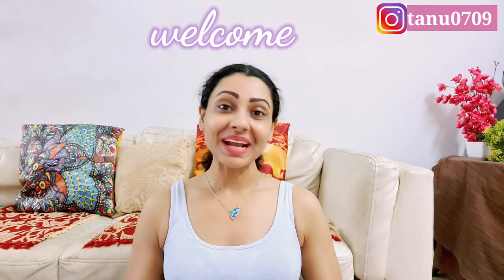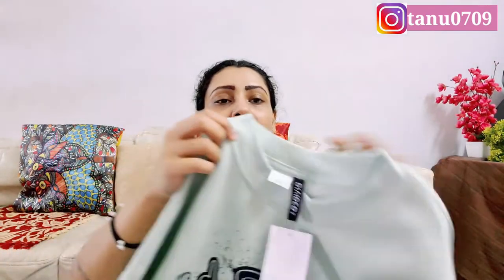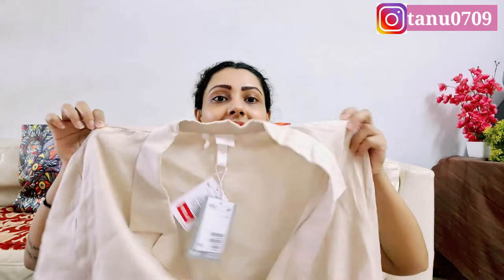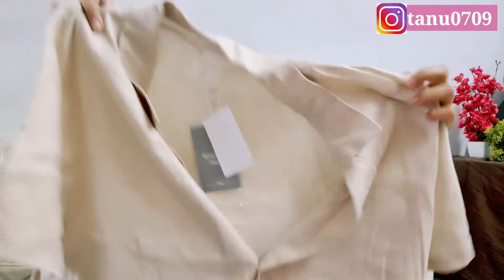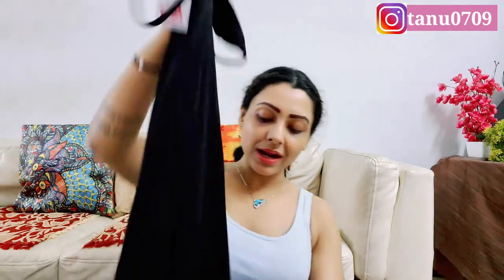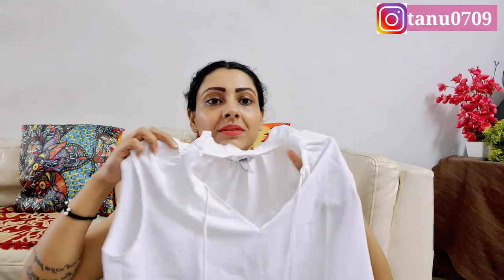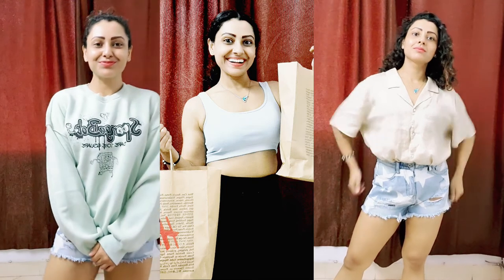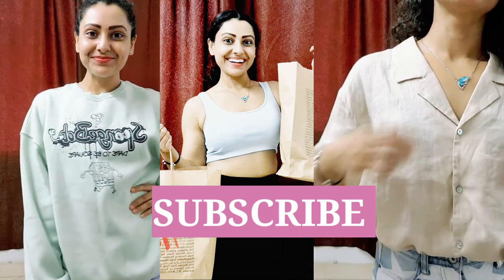H&M affordable sale haul/Tops, Dress, Sweatshirt, Accessories/H&M Kolkata Store Haul/what tanumeans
Hi friends ☺️ today I'll be sharing some beautiful trendy outfits from H&M Kolkata Store. Hope you'll enjoy watching it 😊 I've linked down some similar items for you, if you are interested can check these out...